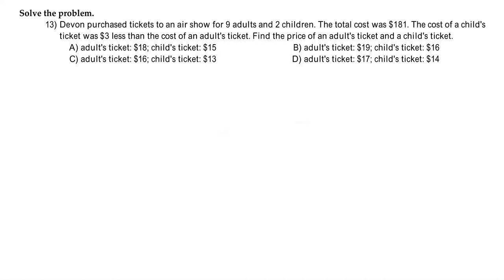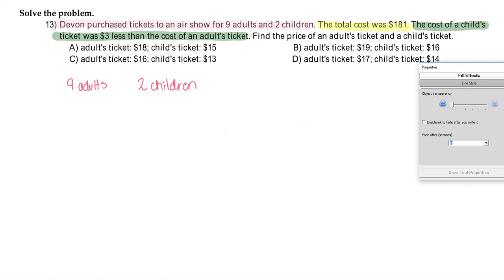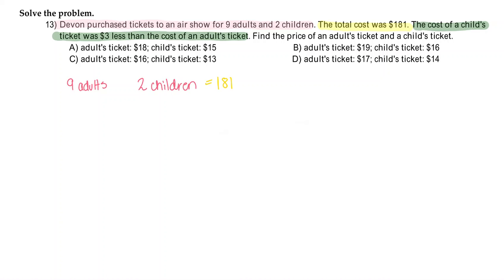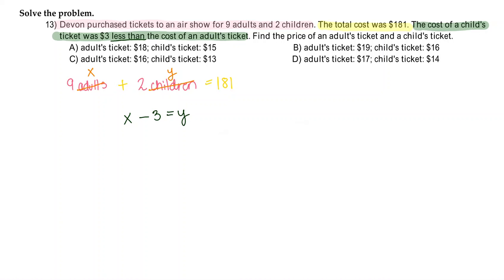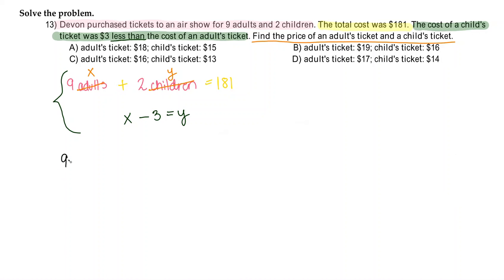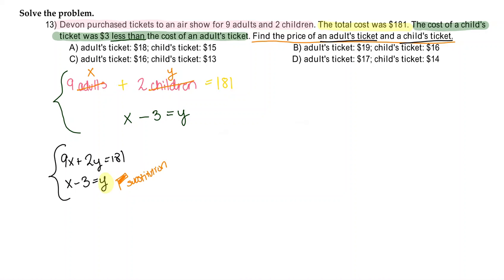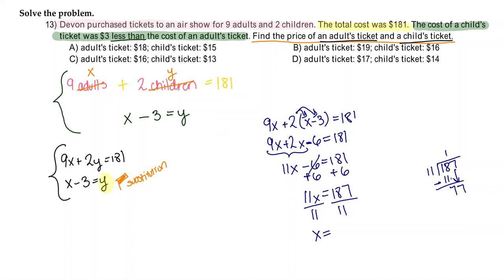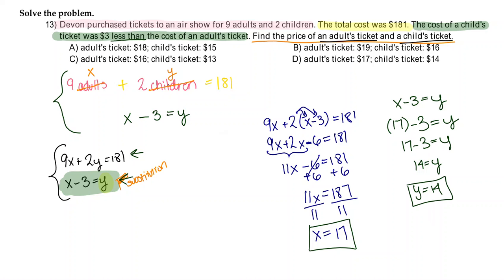13) Solve the problem.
13) Solve the problem.